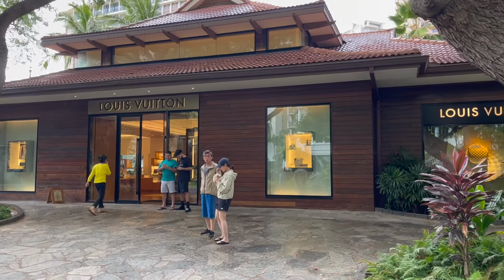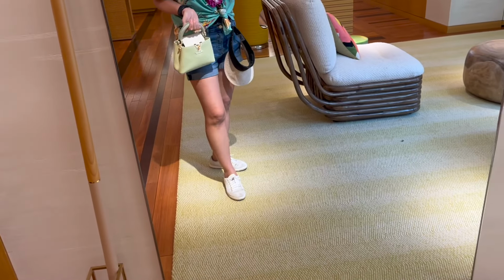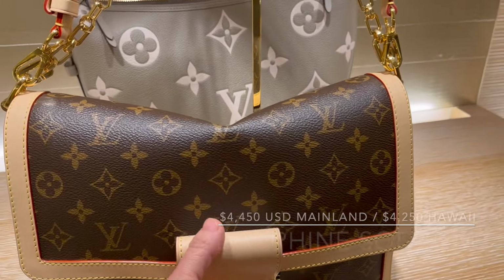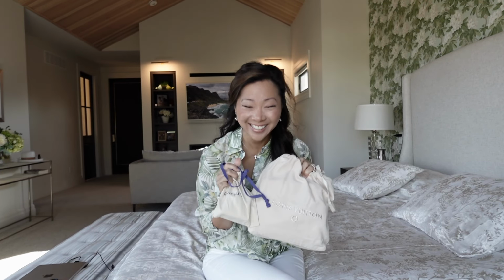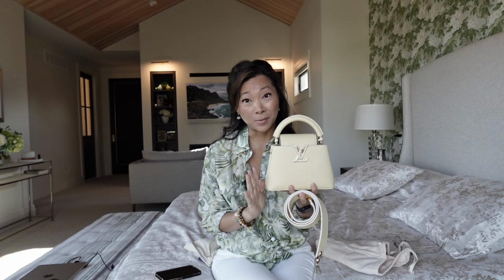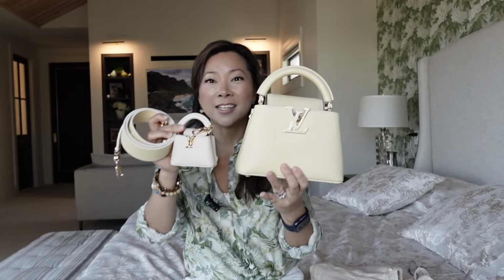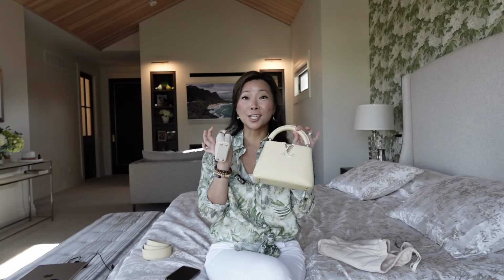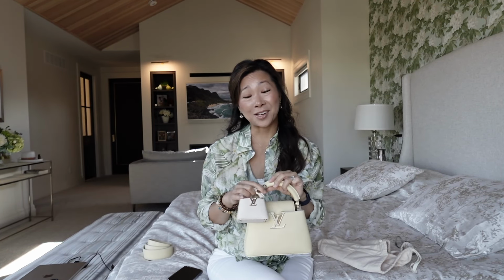What I Bought: LOUIS VUITTON CAPUCINES BAG - HAWAII PART 2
PART 2 IN HAWAII - LOUIS VUITTON

*Shirt I'm Wearing:

On my Lips:
*Fenty Lipstick
and
*Fenty Lipgloss

NEED A BAG INSERT? Samorga is my preferred bag organizer by far (& I have tried many brands)!
Use code: SharonHearts

XO,
Sharon

Artist & Song:  Axel Colt - Smashed (1:24 - 3:35)
Artist & Song:  Summer Martin - Fiji (3:36 - 6:17)
Artist & Song:  Olif - Always Happy (6:17 - 8:48)
Artist & Song: Neelt - Don't Forget (8:47 - 11:03)